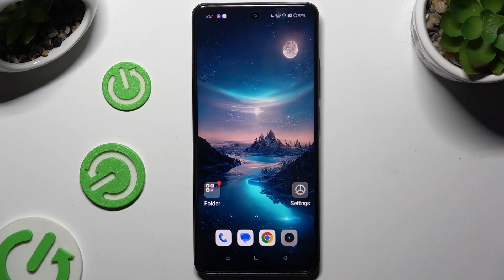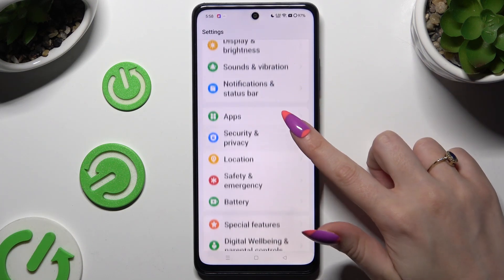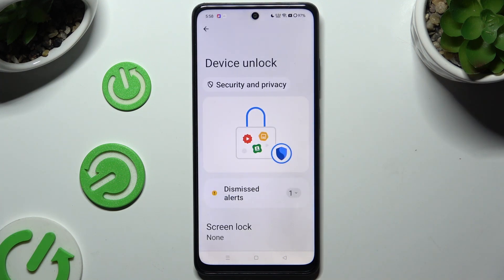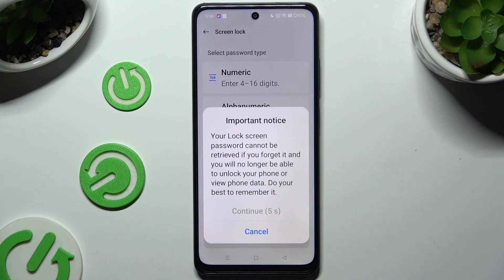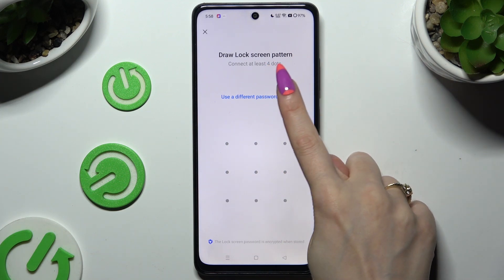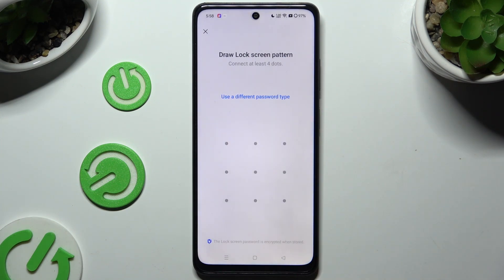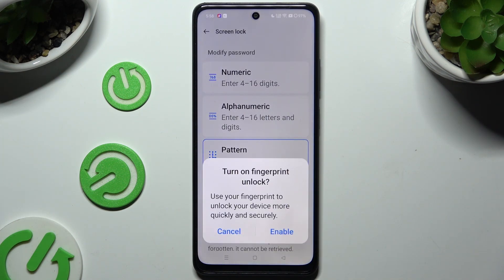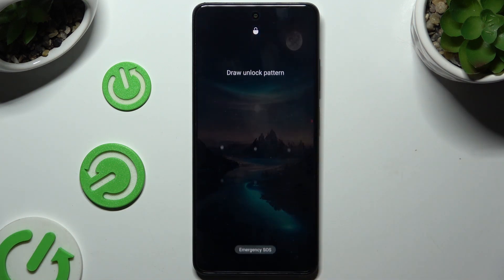REALME 12x - How to Add Screen Lock - Set Up and Secure Your Device with Ease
In this tutorial, we'll show you how to add a screen lock on your Realme 12x smartphone to enhance security and privacy. Setting up a screen lock is essential for users who want to protect their personal data and prevent unauthorized access. Whether you prefer a pattern, PIN, password, or fingerprint lock, the Realme 12x provides versatile options to suit your security needs. We’ll guide you step-by-step through the process of accessing and setting up the screen lock feature, including customizing your lock preferences and managing security settings. Whether you’re looking to secure your data or simply set up a new screen lock, join us as we explore the screen lock feature on the Realme 12x.

How to access the screen lock settings on the Realme 12x
How to enable and set up a screen lock on the Realme 12x
How to customize screen lock preferences on the Realme 12x
How to manage and change the screen lock on the Realme 12x